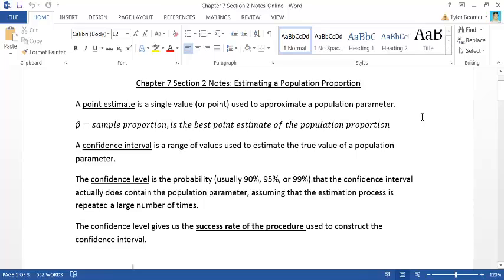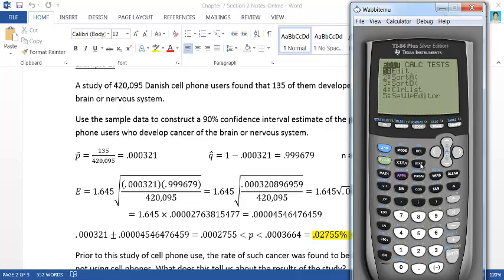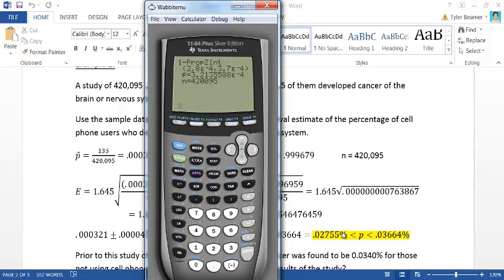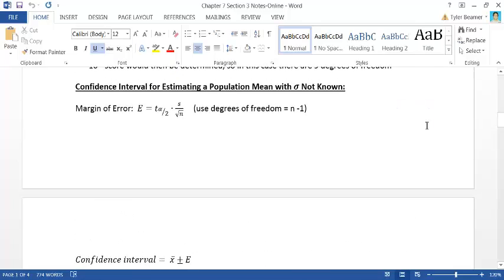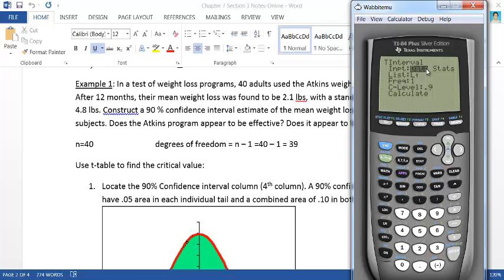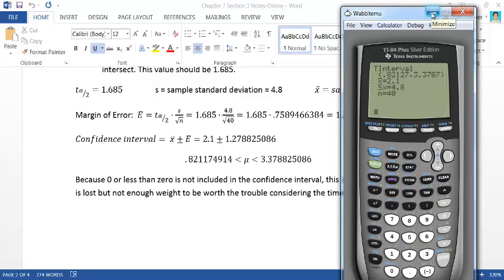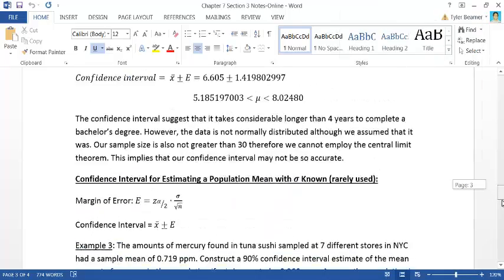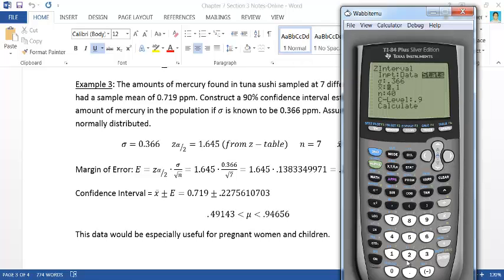Confidence Intervals using the Graphing Calculator